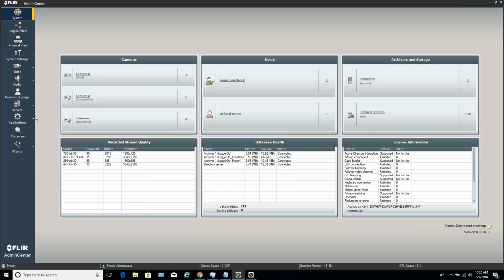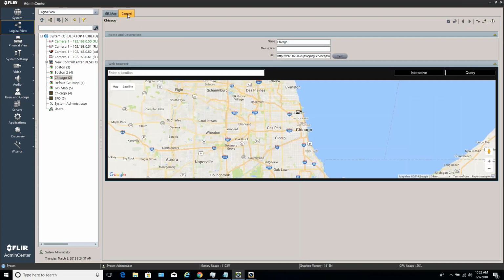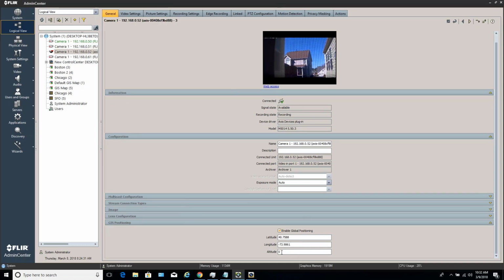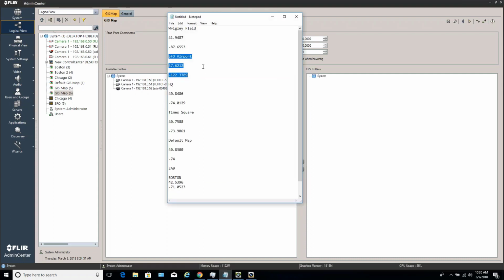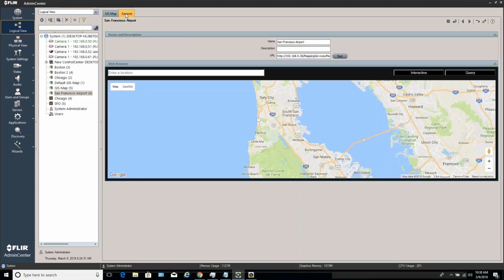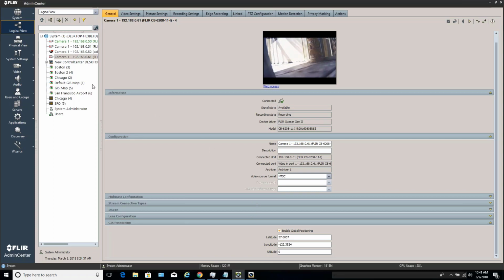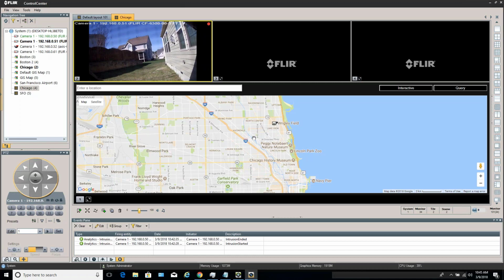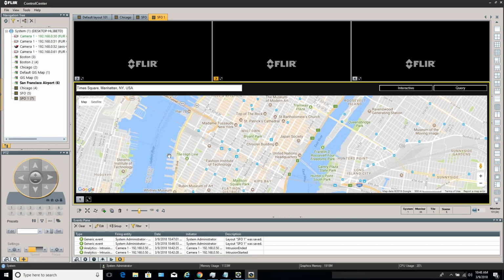Interactive Maps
Latitude Integration with Google Maps/Earth